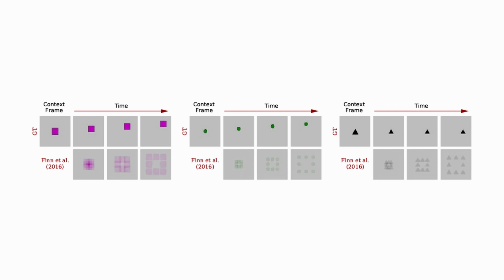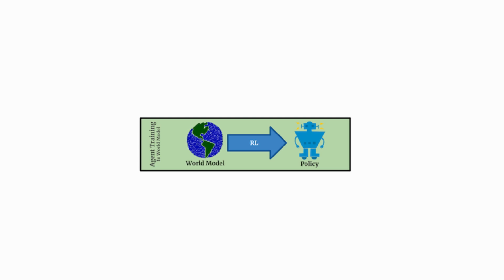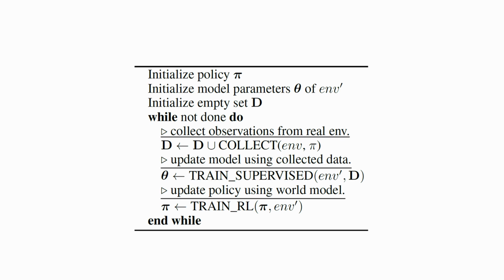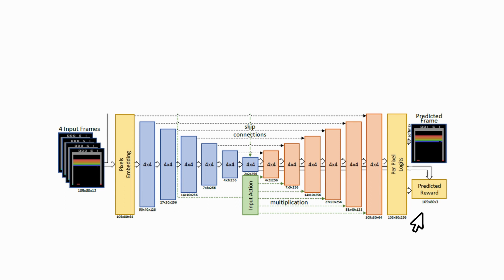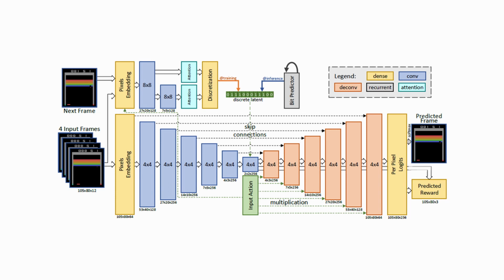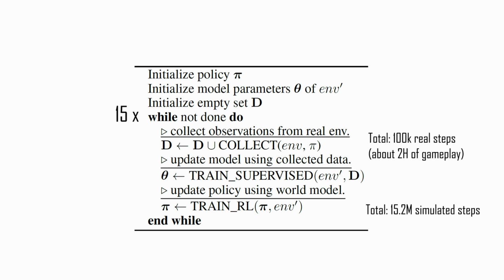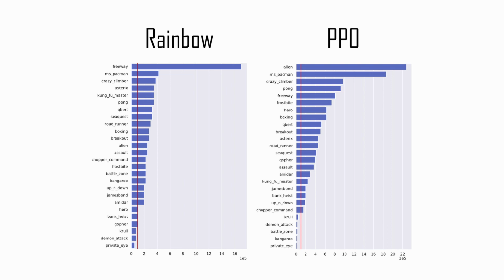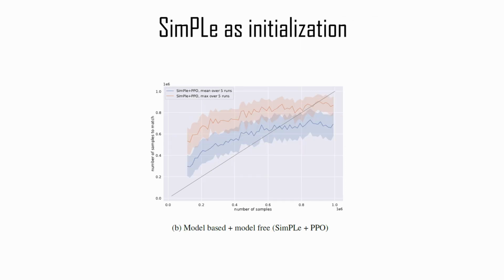SimPLe: Learning to play Atari with only 2 hours of gameplay | Paper Explained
SimPLe is a model-based reinforcement learning algorithm that learns a stochastic high-dimensional world-model in Dyna-style.

Image Credits:
 - Wall-e: Photo by Lenin Estrada on Unsplash